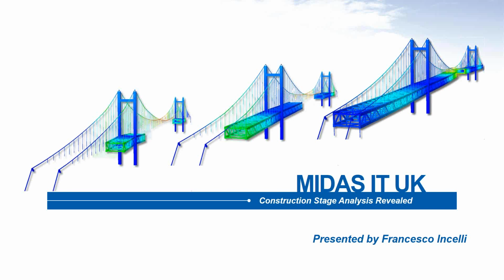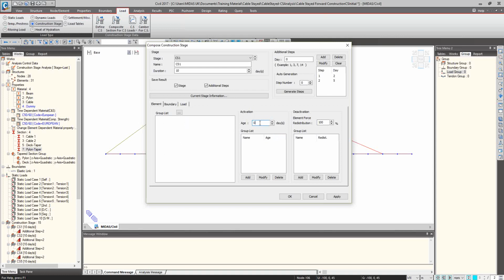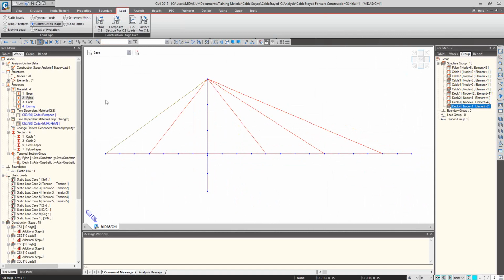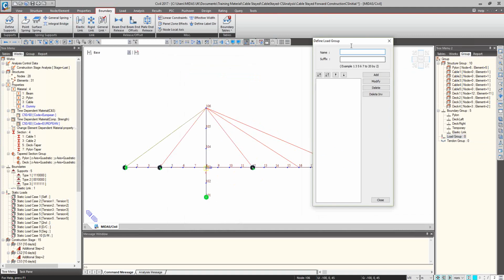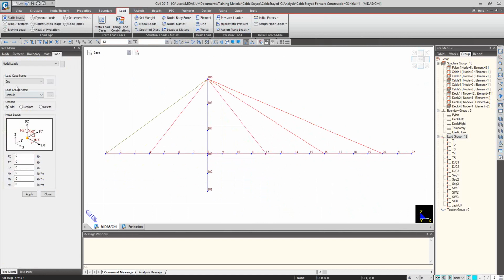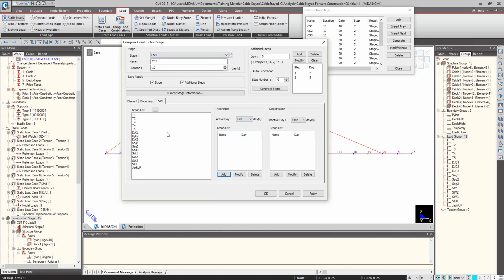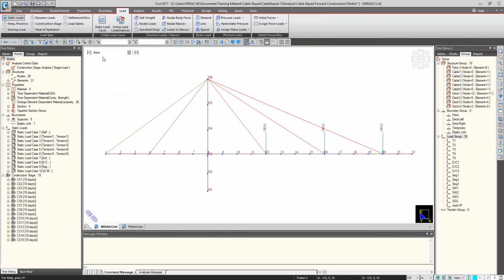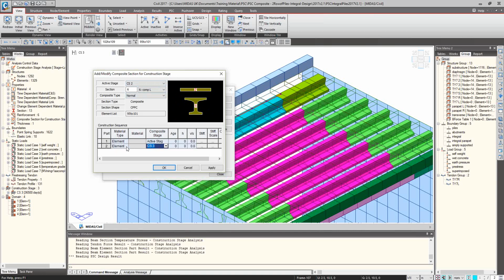Construction Stage Analysis REVEALED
Construction stage analysis is becoming very popular in both assessment projects and new builds. However for many engineers, graduates above all, construction stage always represent a challenge in terms of understanding the analysis parameters and the correct implementation in the model. This webinar in intended to shade a light on settings and parameters related to the construction stage analysis in MIDAS Civil with a focus on Construction Stage Groups assignment, Analysis Parameters and Composite Section for Construction Stage tools. You will finally get to know that Construction Stage Analysis is not so difficult after all.